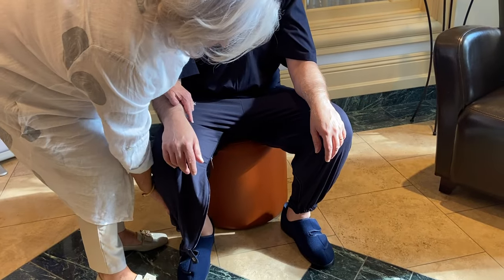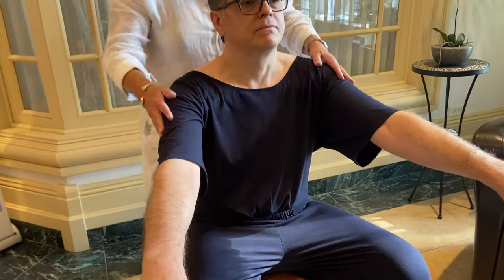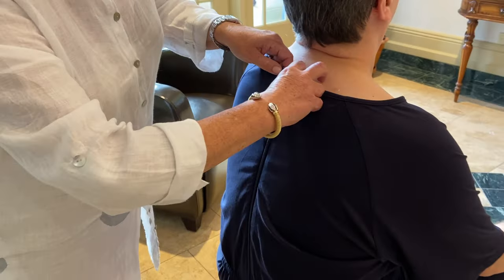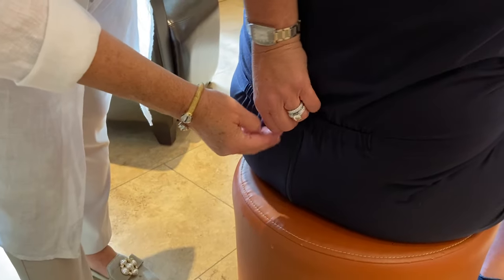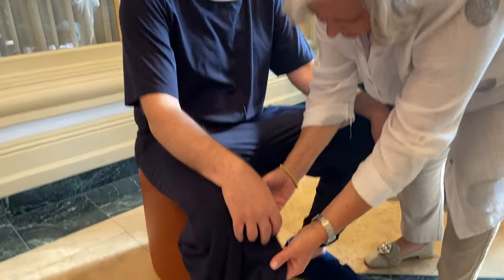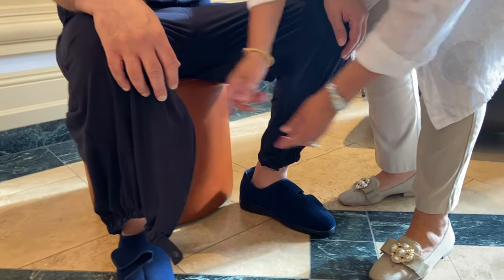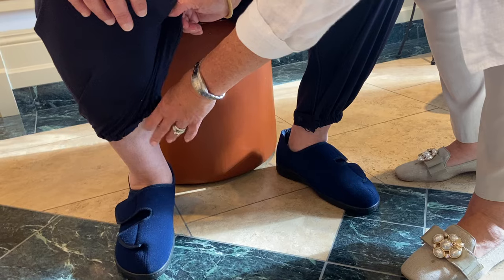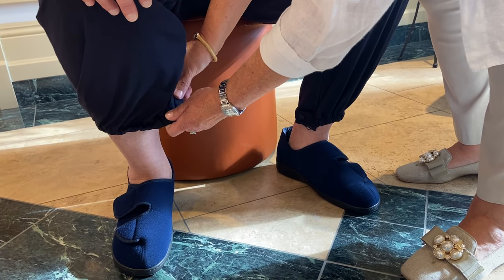Anti-Strip Jumpsuit for Dementia & Alzheimer's - Bobby with open back and two way zippers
Comfortable and non-restrictive, this jumpsuit ensures the respect and dignity of men suffering from cognitive disorders by restricting access to their incontinence underwear. Long zippers located on the back and between the legs allow for easy changing of incontinence underwear and make dressing a pain-free experience. The anti-strip jumpsuit is the perfect solution for dementia and Alzheimer’s patients.